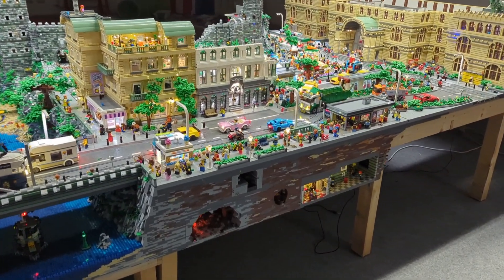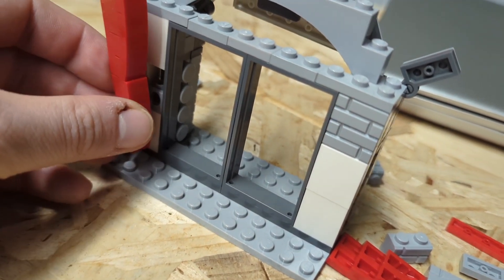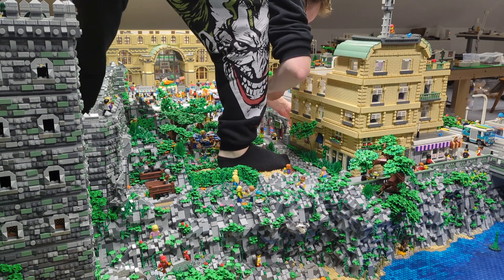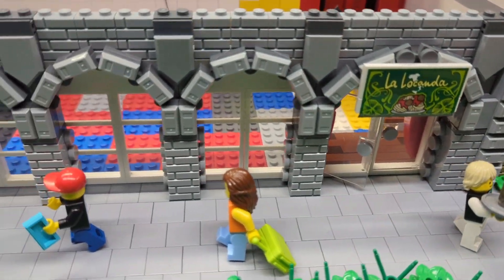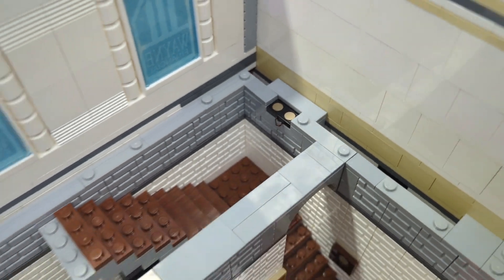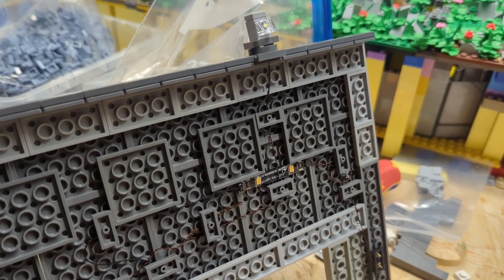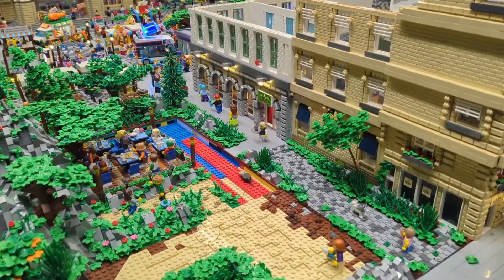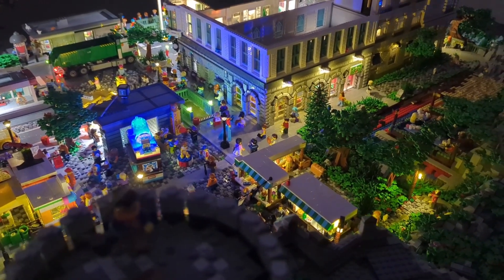🎉 3 Years of LEGO® Brick World! 🎉 We celebrate with a Huge Brick Bank MOC Update!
Thank you for three years of Brick World! 🎉🥳 To celebrate, here comes a big update on the Brick Bank Moc!